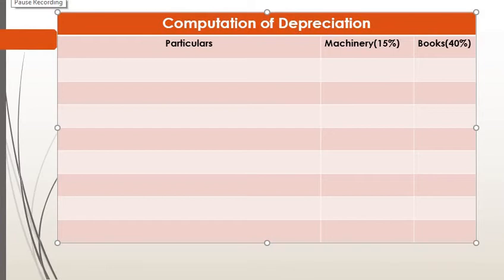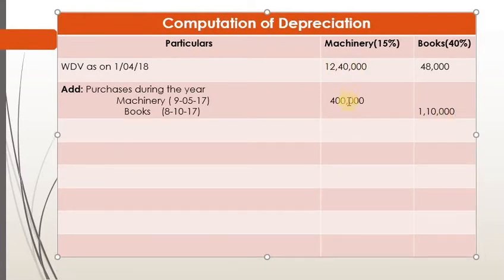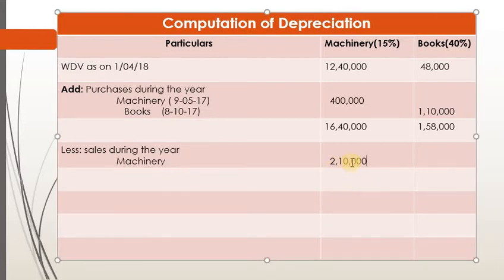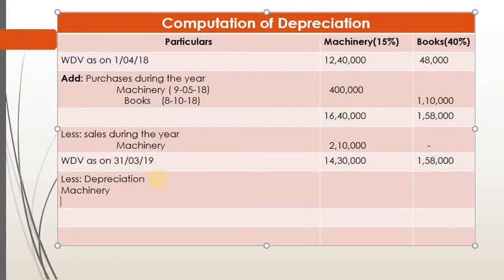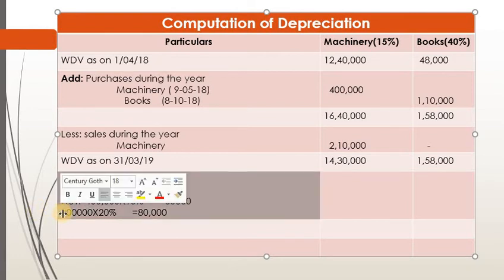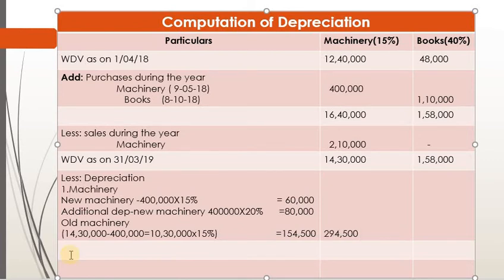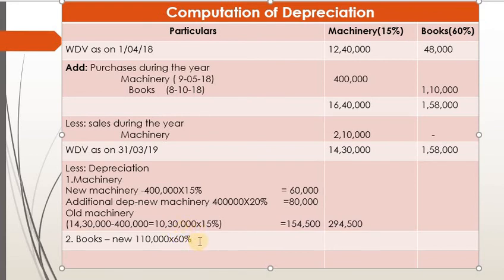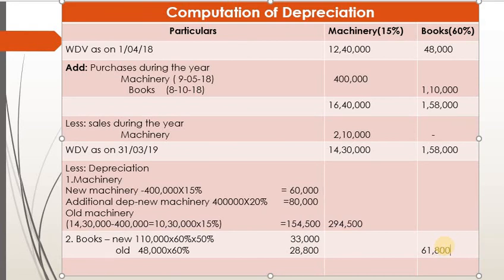DT-II, Chpt-3, Session 3: Illustration on Depreciation